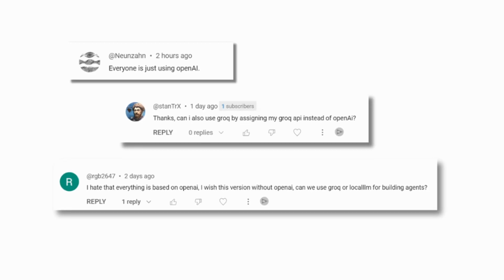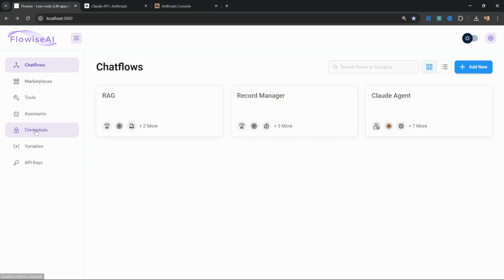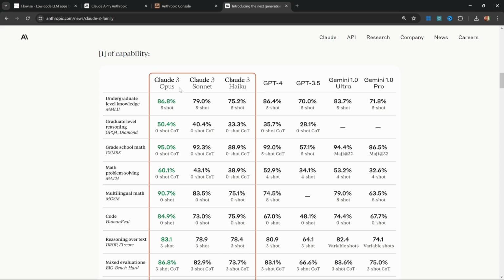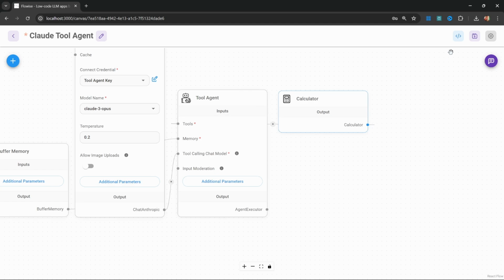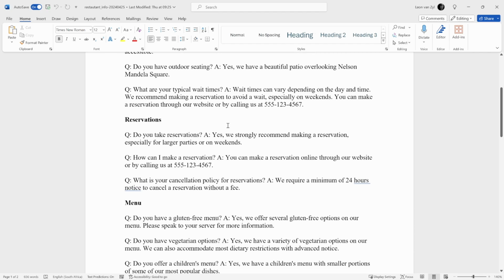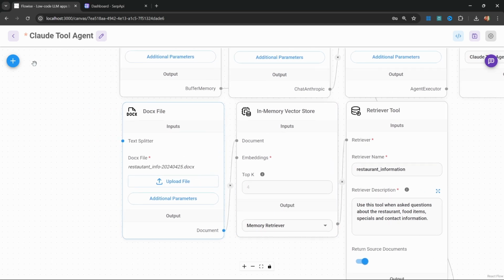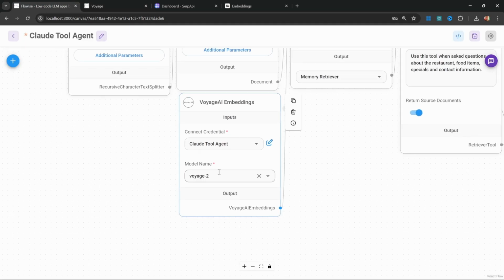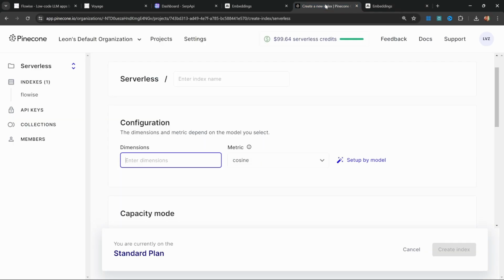Flowise Tool Agent Tutorial: Build an AI Agent with Claude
Flowise recently added a Tool Agent to the platform.
The Flowise Tool Agent allows you to attach any AI model that supports function calling or tool use to it.  This means that you are no longer limitedto using OpenAI for creating AI Agents and all other major models are supported - like Gemini, Claude, Groq and more.

🕒 TIMESTAMPS:
00:00 - Intro
01:18 - Create Anthropic API Key
02:23 - Creating the Tool Agent
03:36 - Claude 3 Models Overview
04:17 - Quick look at Image Upload / Vision
04:55 - Adding Tools
07:51 - RAG and Document Loaders
10:26 - Voyage AI Embeddings
12:55 - Dimensions for Vector Index
14:02 - Outro